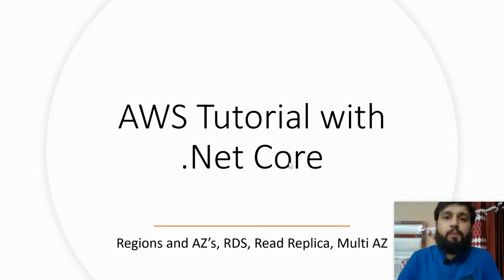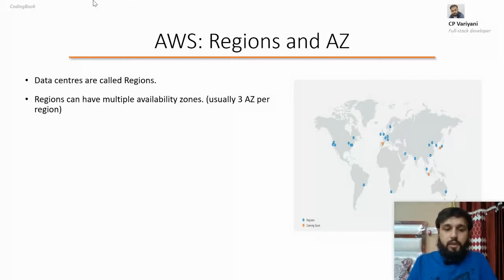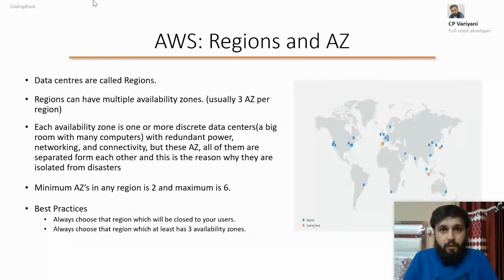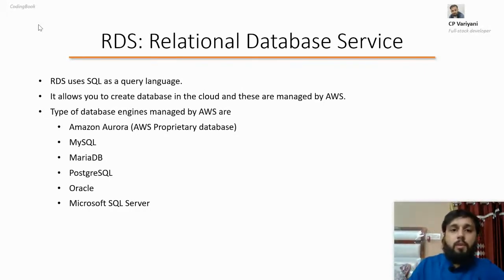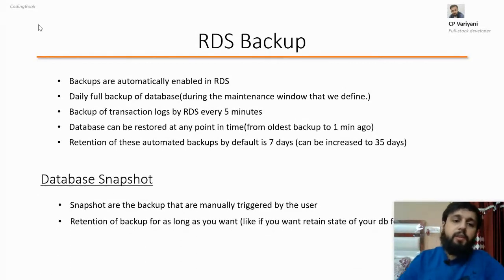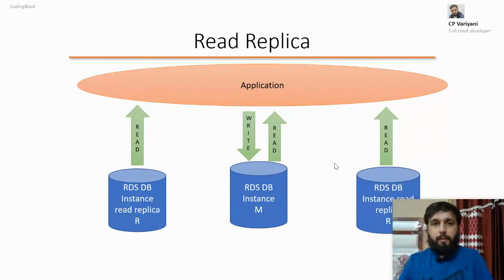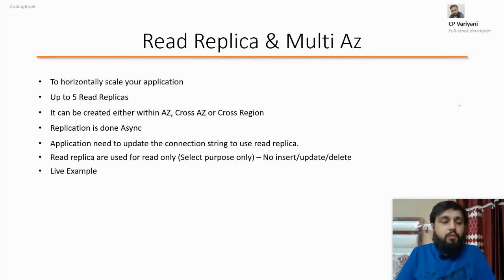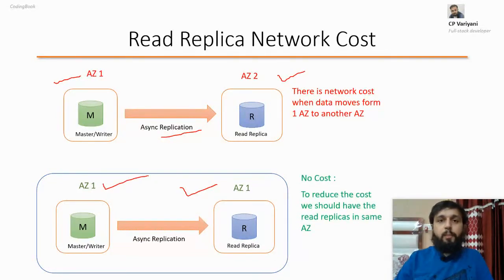AWS Aurora Db full tutorial with practical example for beginners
This aws tutorial part will explains about awsregion aws availability zones, awsrds readreplica multiaz relationaldataserviceinaws.

1. What are AWS Regions
2. What are availability zones in aws regions
3. What are read replicas in aws with practical example.
4. How we can scale the application using read replica.
5. Read Replica Vs Multi az with practical example in coding Locker
6. RDS - Relational Database Service
7. Why we should go for AWS RDS over EC2 instance

In the next part we will understand practical example of aws aurora db,

1. Why we should go for Aurora Db?
2. Why Amazon is recommending Aurora database over other RDS database?
3. What are the benefits of Aurora Db?
4. Scaling + Load Balancing + Backtracking in Aurora Db?
5. Practical of Aws aurora db with #.net core.

Demo will cover.
1. Practical example to create aws aurora db with .net core
2. Create .net core microservice project.
3. Connect aurora db with .net core microservice project using entity framework code first approach.
4. Create read update and delete (CRUD Operations with aurora db using .net core)

Why coding Locker ?
1. Everything with practical example.
2. Session overview with real time problems.